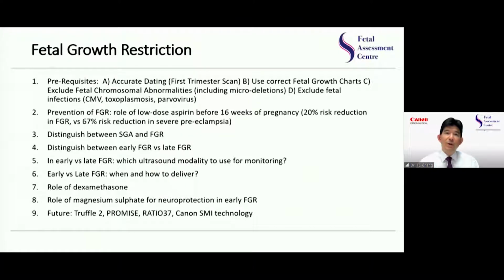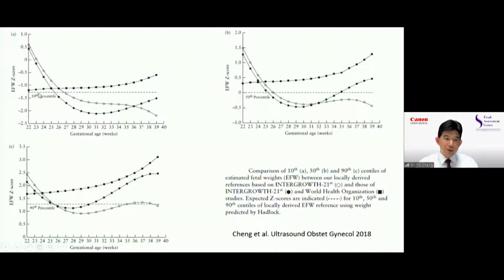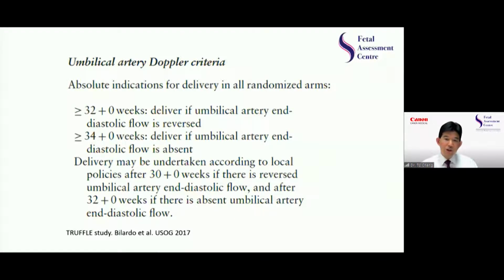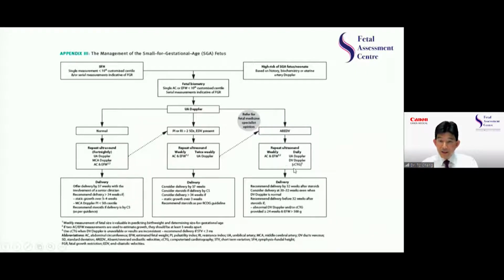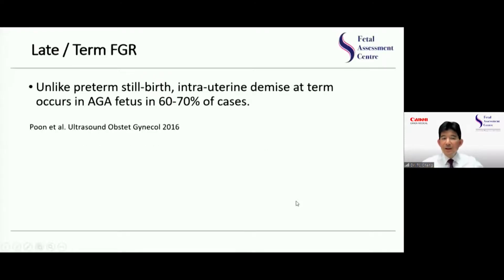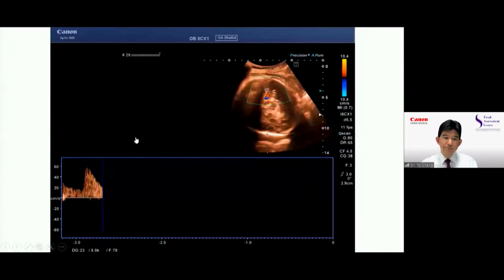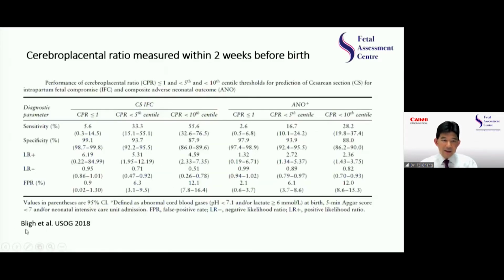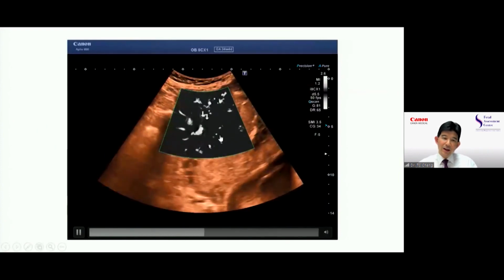Diagnosis and management of early and late Fetal growth restriction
Learn from Dr. TC Chang how to evaluate FGR using ultrasound imaging techniques on Canon Medical product.